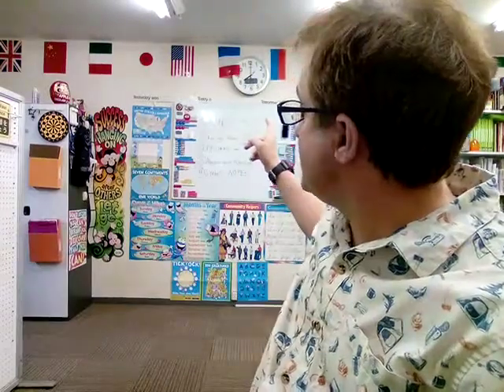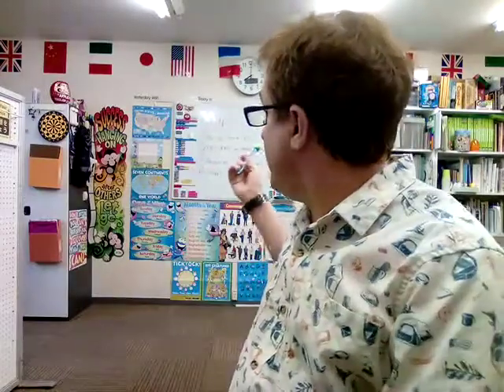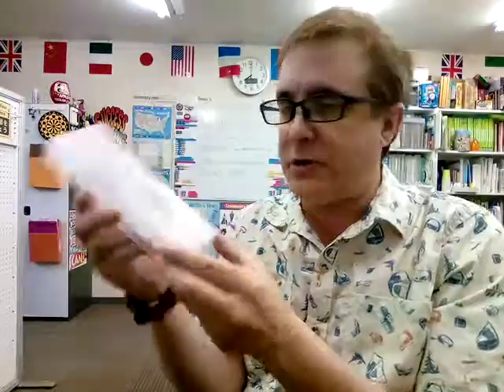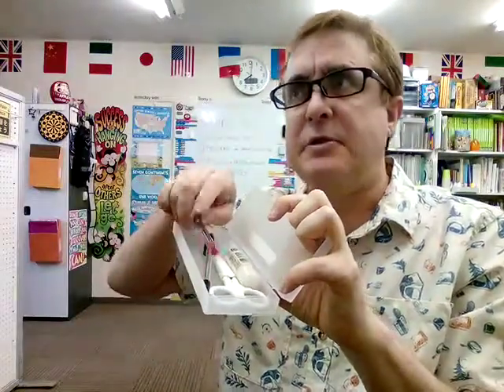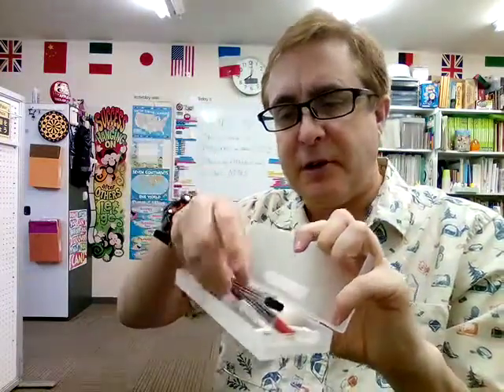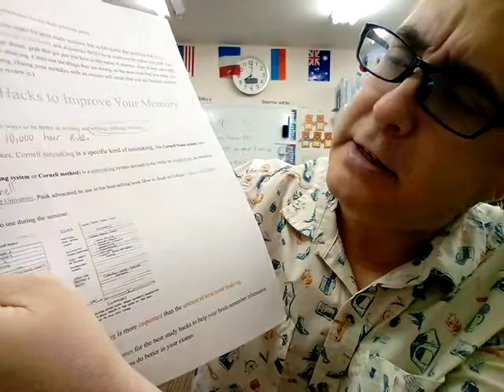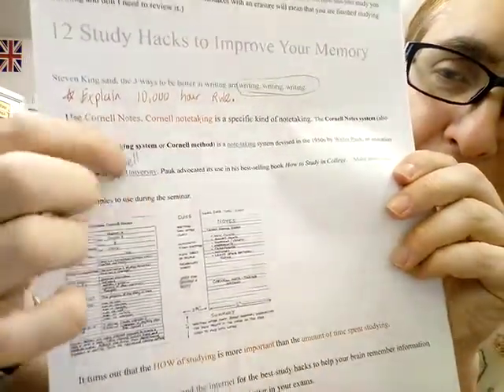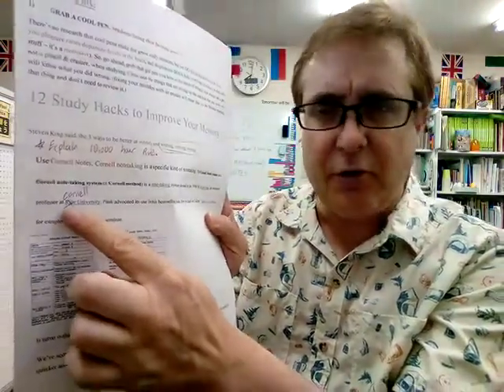#30 - Always use a PEN (DO NOT erase) Study Tips #3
Always use a PEN (do not erase) (Study Tips #3).  This advice is from a list of 30 study tips that I have created based on 20 years of teaching experience & research.

#30 - 鉛筆は使わないで Always use a PEN (DO NOT erase) Study Tips #3